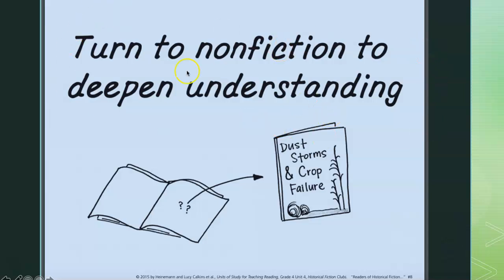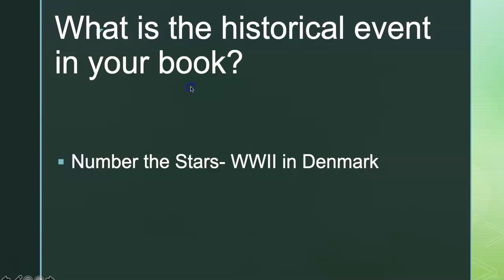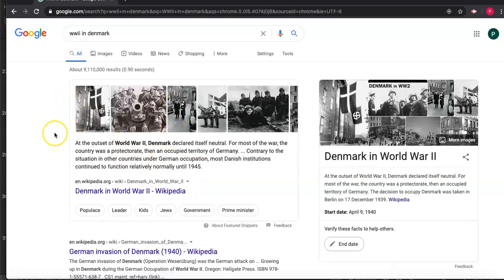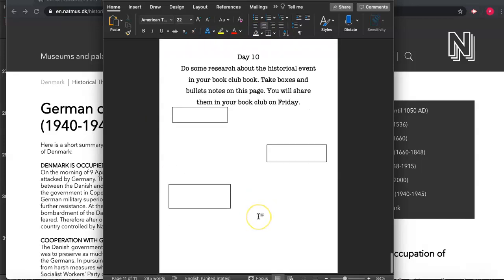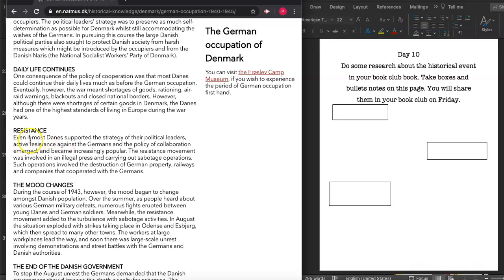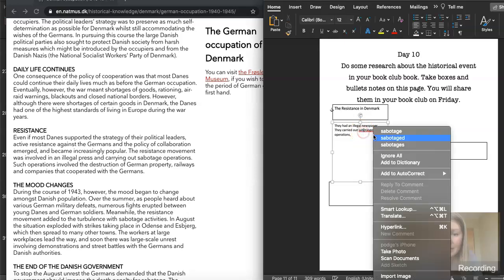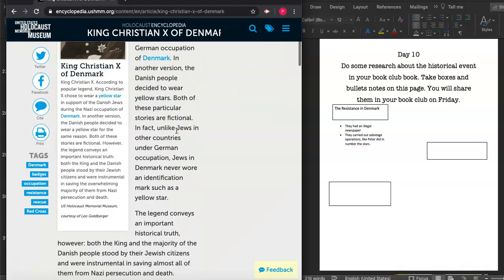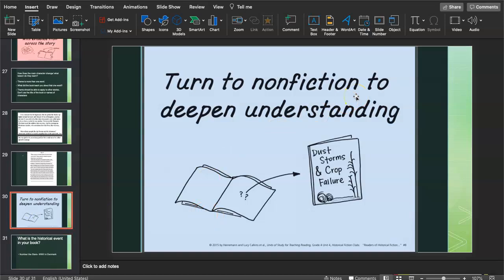4th grade -Reading lesson 10 - Thursday June 4